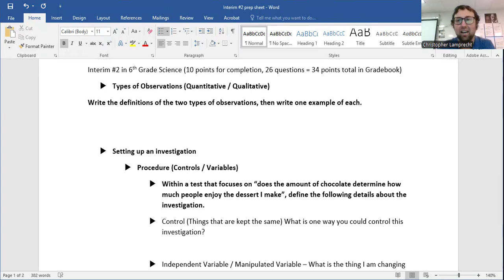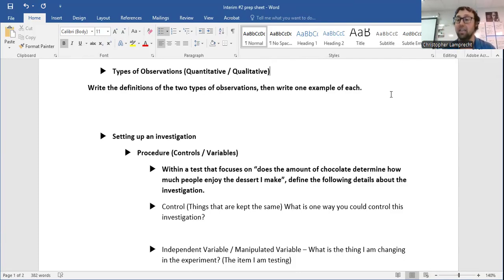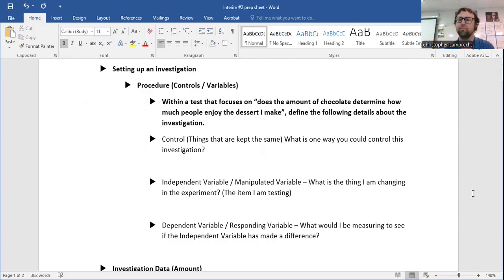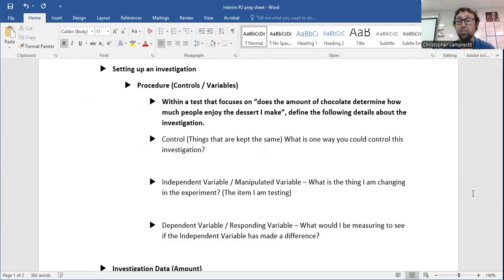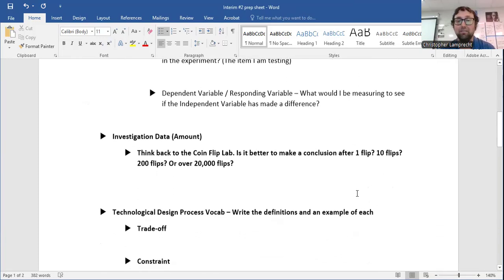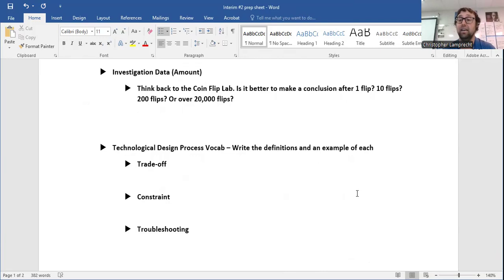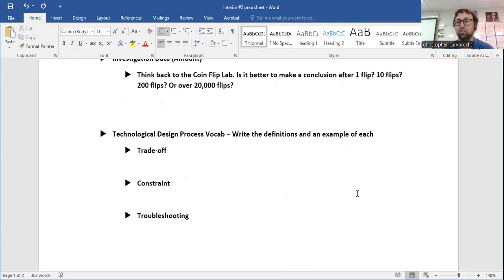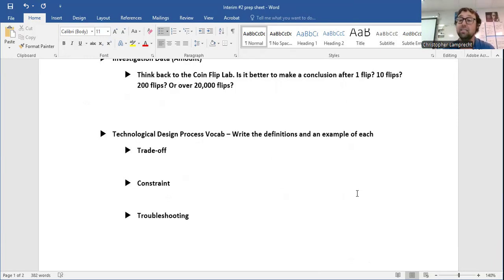Interim 1 video